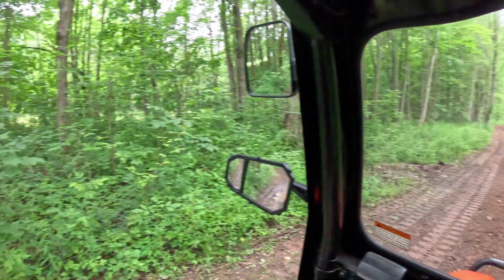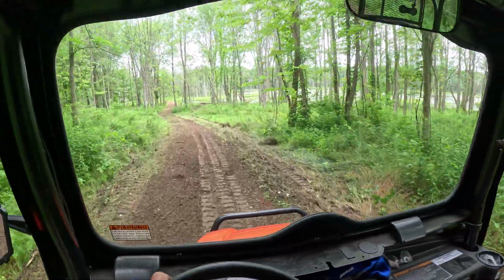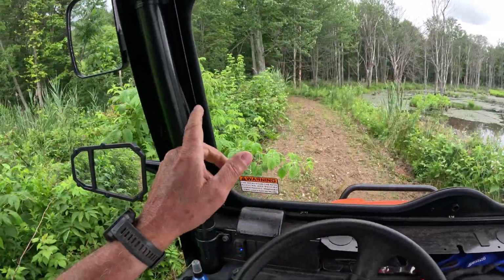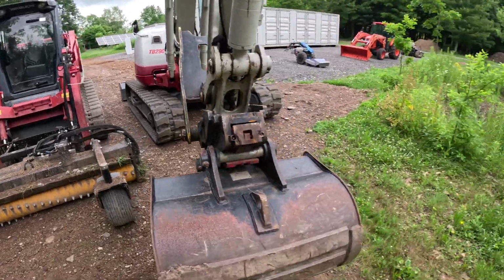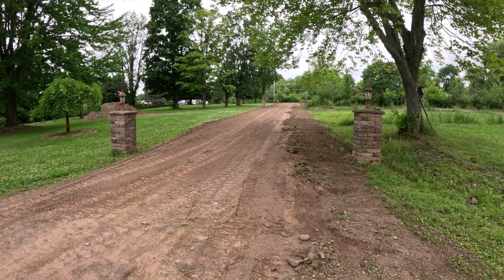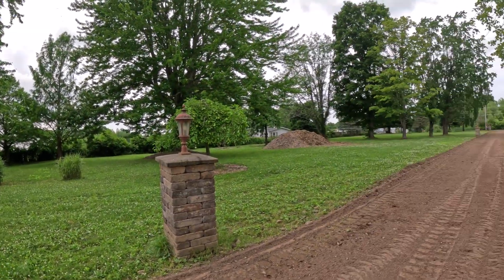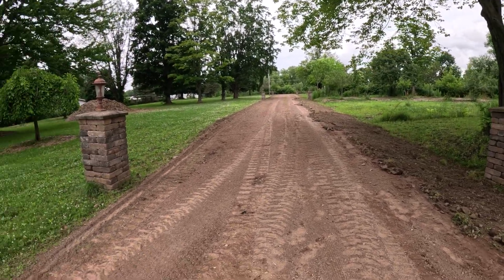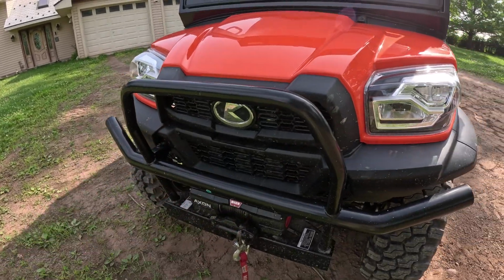Kicking Off the Driveway Makeover with My Quick Attach Soil Conditioner!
Hey y’all, welcome back to the channel! Today, I’m diving into a big project—starting the makeover of my driveway with my new Quick Attach soil conditioner. We’re ripping out the sod, flattening the ground, and picking up as many of those pesky stones as we can. This is just the beginning, folks—there’s a ton more work to do to get this driveway looking sharp. Let’s fire up this beast and see how it tackles the job! Stick around to watch the progress!